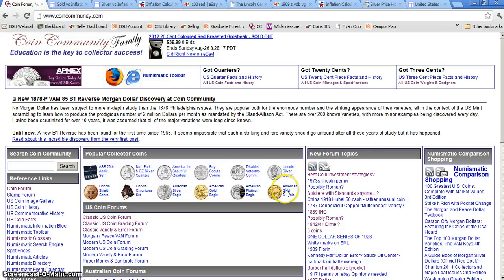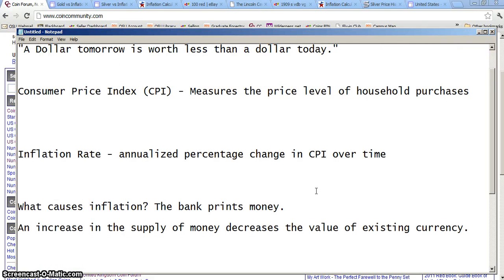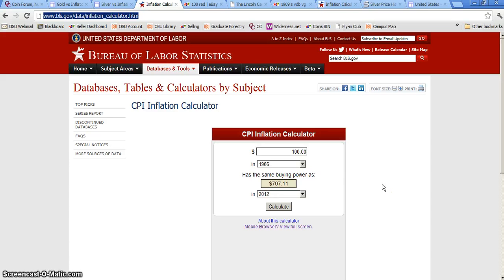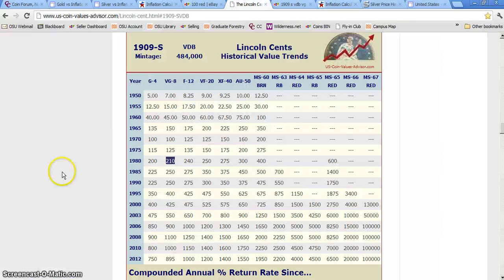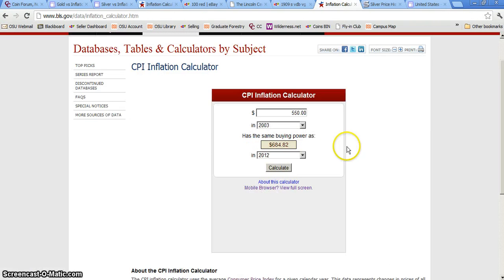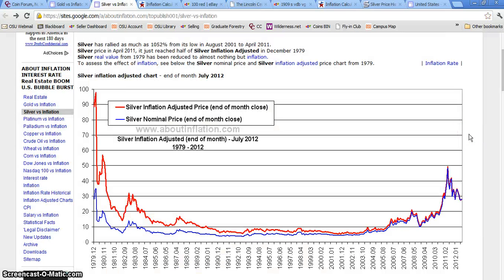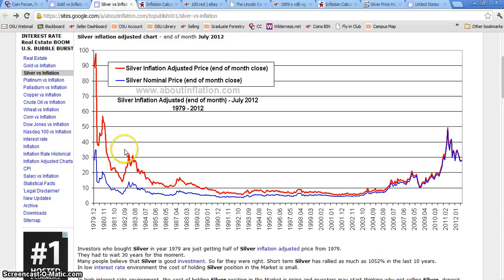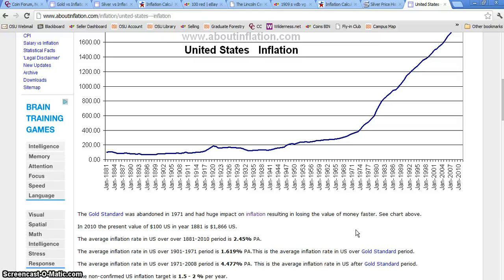Inflation, Real and Nominal Values for the Numismatist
Here, I define inflation, real and nominal values. These are basic terms you will find in any economics textbook. Further, I explain how to adjust past investments into real terms using numismatics. Example 1 uses a $100 US Red Note and example 2 uses the 1909-S VDB in VG and MS-65.

At the end I illustrate how the inflation rate has increased after 1971, when the US parted from the gold standard.